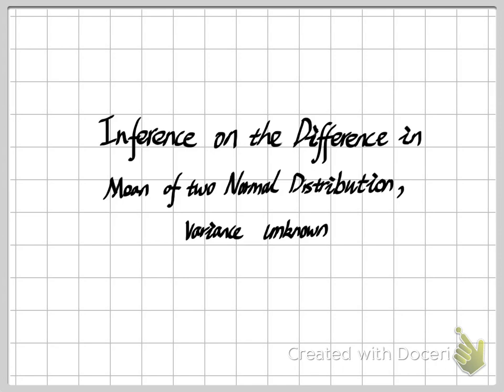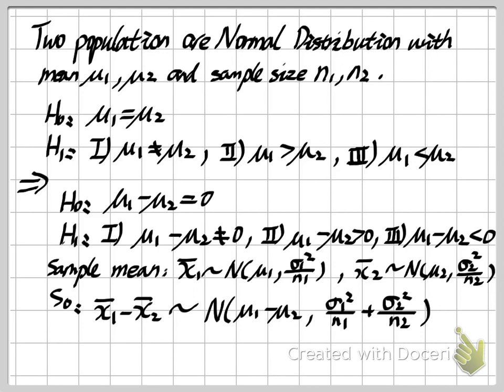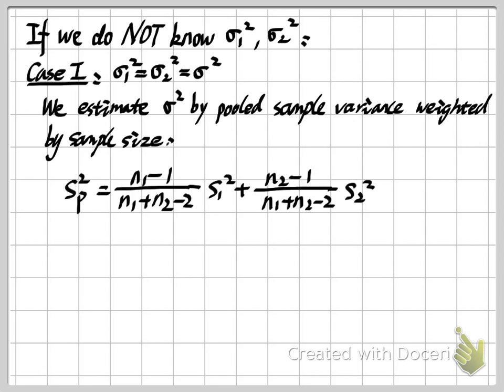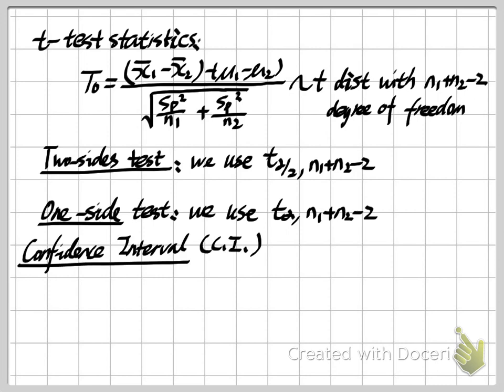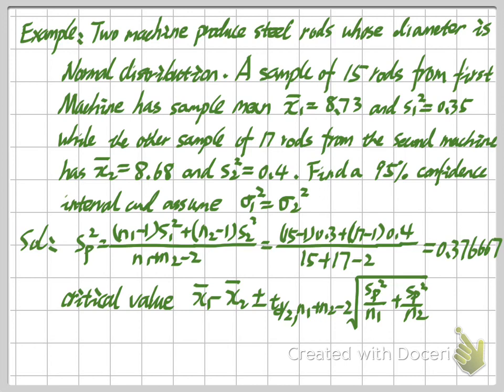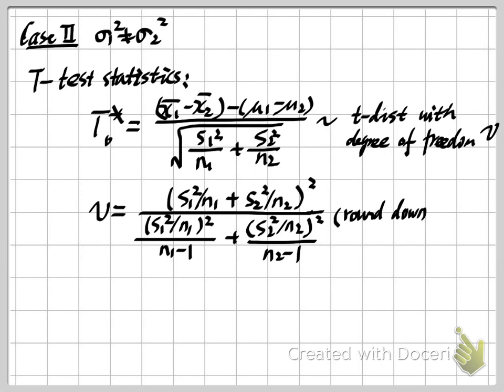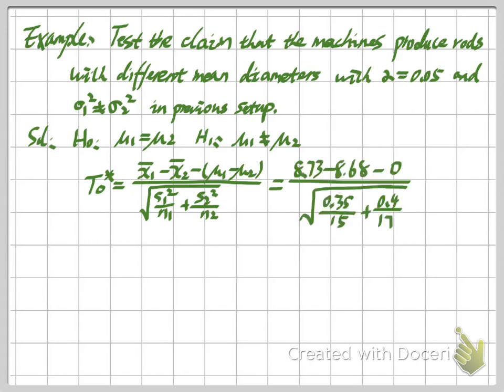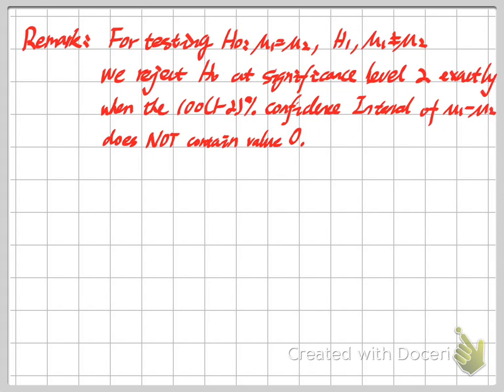Statistics - Statistics Inference & Difference of Mean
In this video, I will introduce the statistics inference ( Hypothesis test and Confidence interval) with two populations. To check the difference between the means of these two populations, I will give the formula and examples when the populations' variances are same or different.